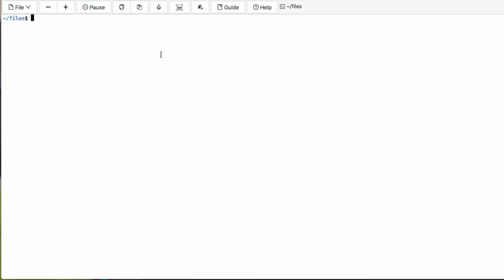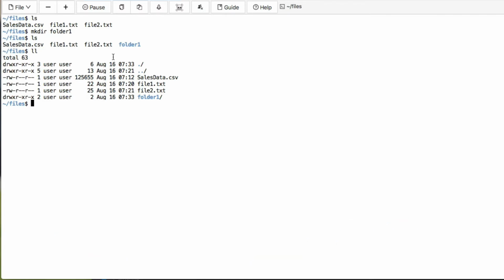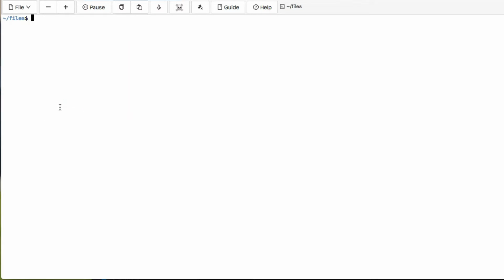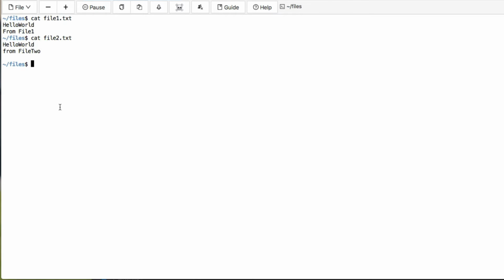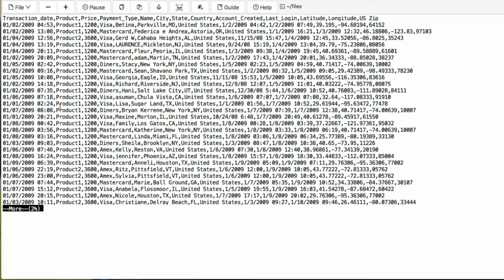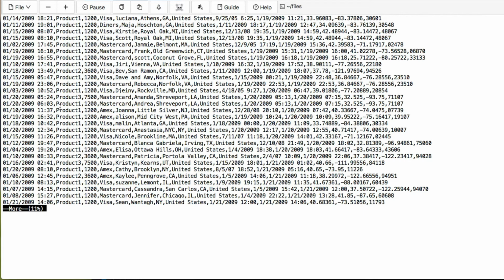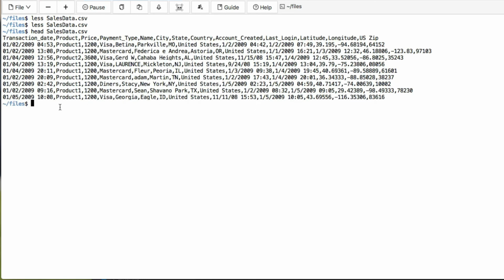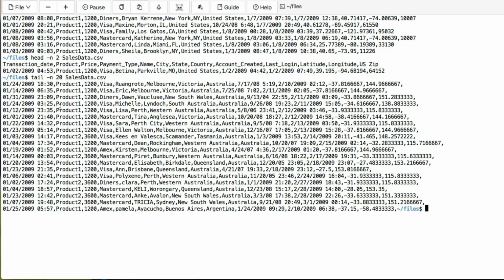Linux CLI Tutorial: Cat, More, Less, Head and Tail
Take a look at some of the core commands you can use within a Linux terminal to view and navigate files.
Understand the difference between the cat, more, less, head and tail commands, and how you can pass in arguments to specify the number of lines to be read from your files.